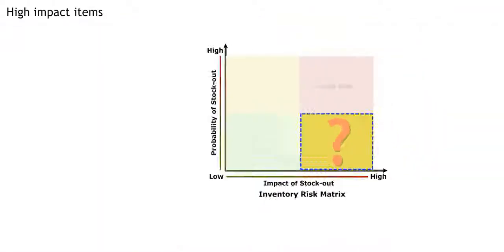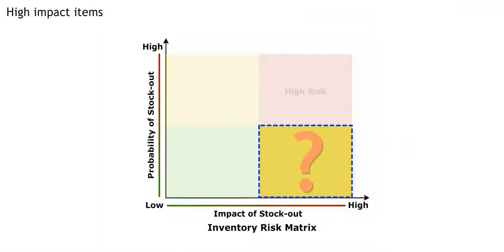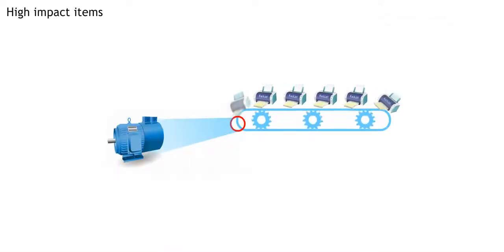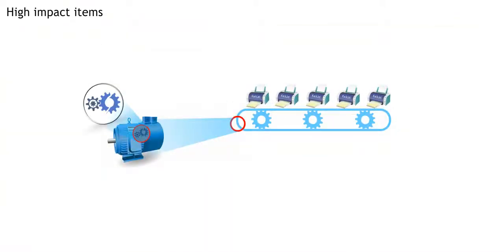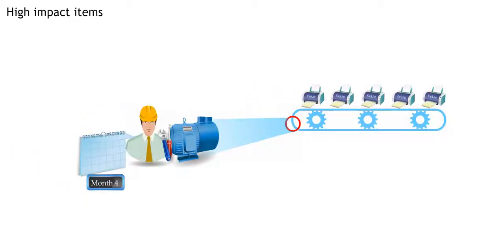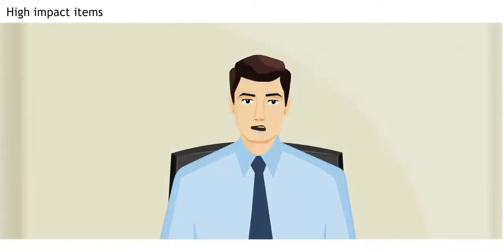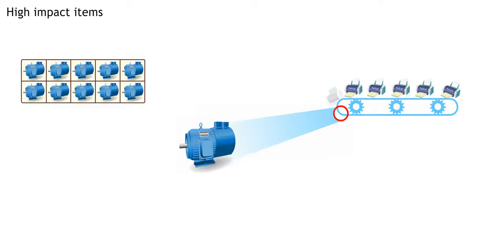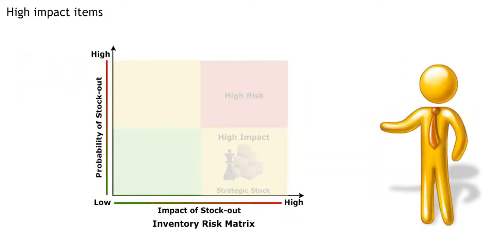Inventory Classification High Impact Items